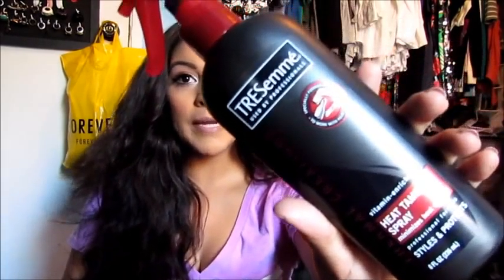Tutorial : how i straighten my hair